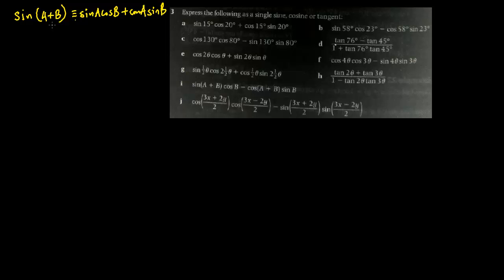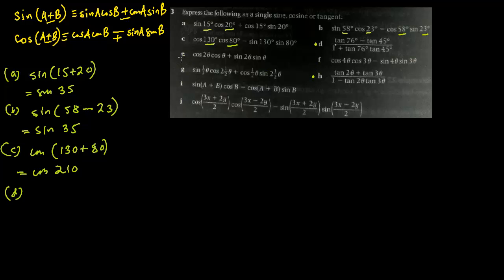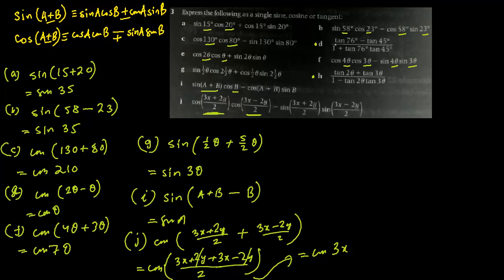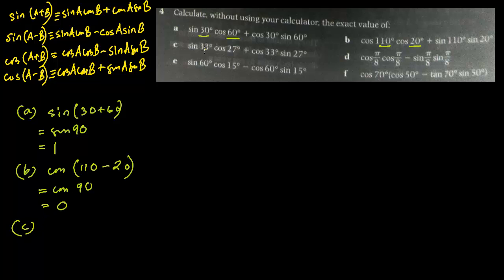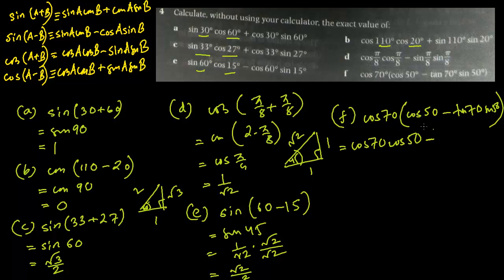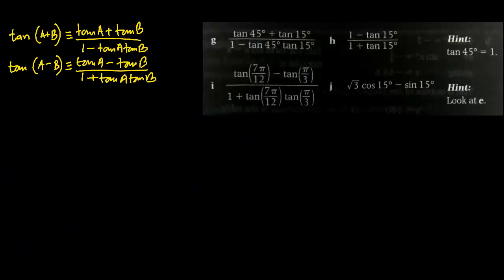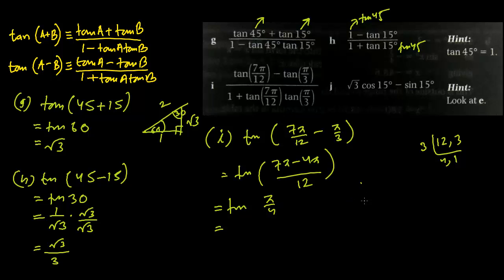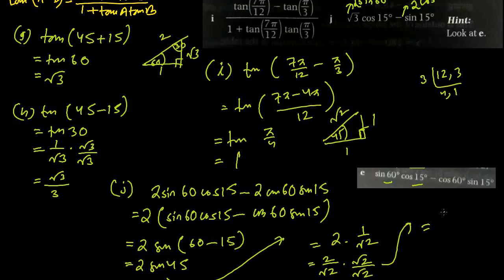Trigonometric Identities - 20 Sums Solved (Worked Examples Part2)